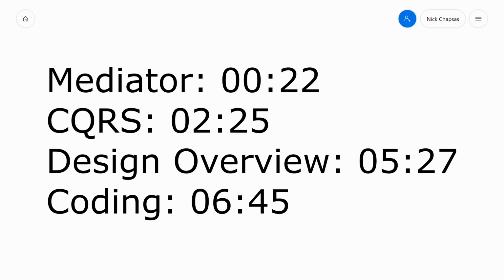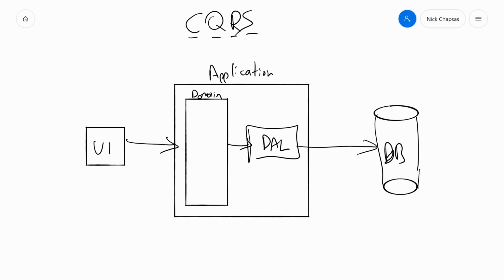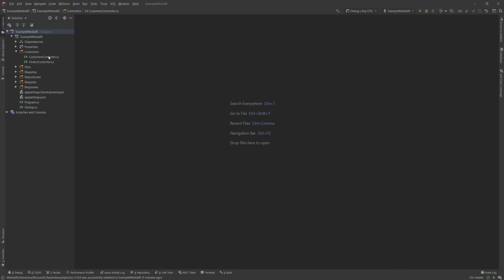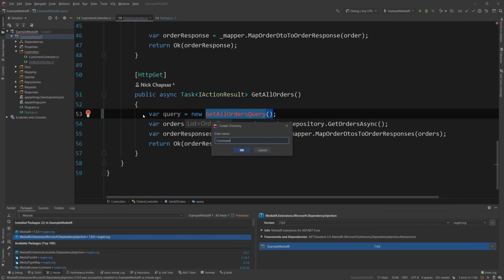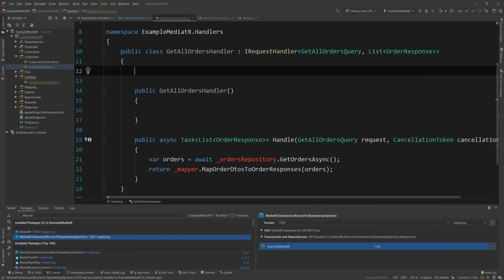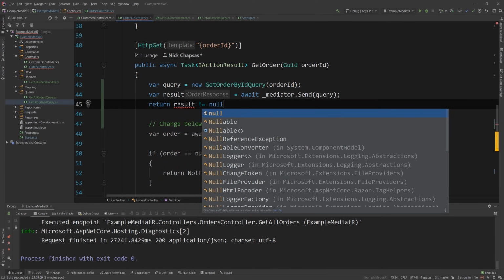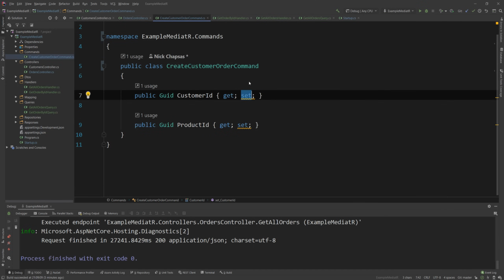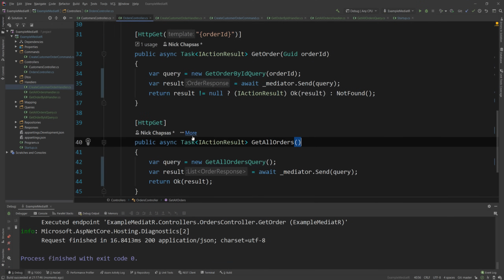Clean ASP.NET Core API using MediatR and CQRS | Setup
Hello everybody I'm Nick and in this ASP.NET Core tutorial I will show you how you can use CQRS and MediatR to clean up your applications. I will briefly explain what CQRS and the Mediator patterns are and how they apply in our use-case. The I will show you how you can use the MediatR package to decouple your API layer from your application layer, leading to more testable and manageable code.